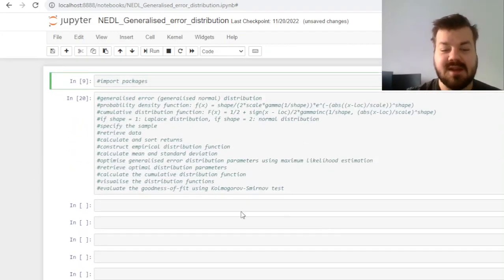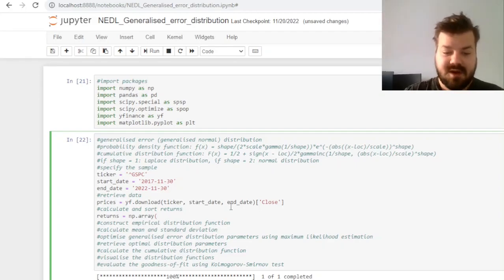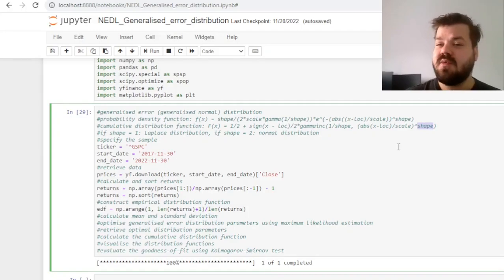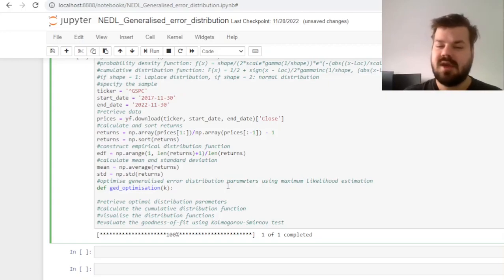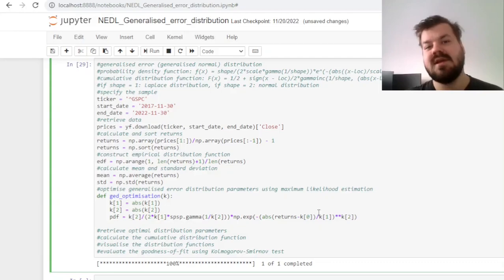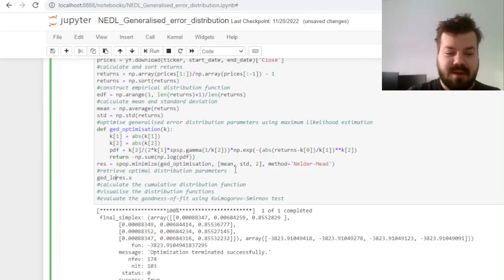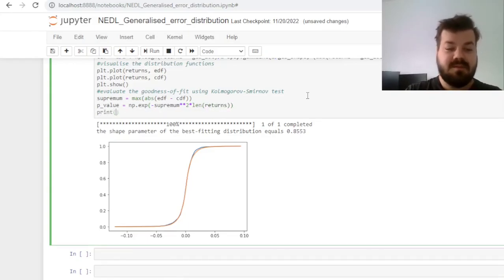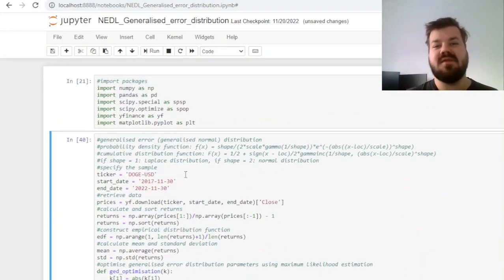Distribution fitting in Python: Generalised error distribution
It is very common for real-world asset return distributions to have tails much fatter than predicted by the normal distribution yet much thinner than prescribed by pathological distributions such as Cauchy. To address that, many flexible generalised distribution families have been developed. One of the most famous and most widely applied is the generalised error (or generalised normal distribution). Today we are investigating the mathematics and the conceptual background behind it and building a flexible algorithm in Python to optimise it using maximum likelihood and evaluate its goodness-of-fit for real-world financial markets.